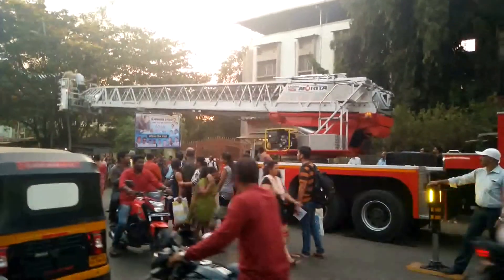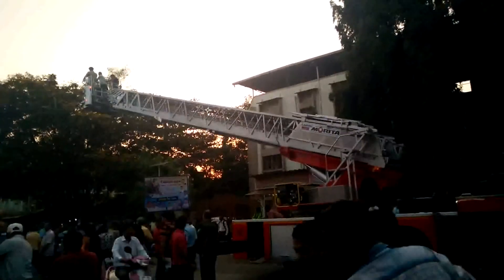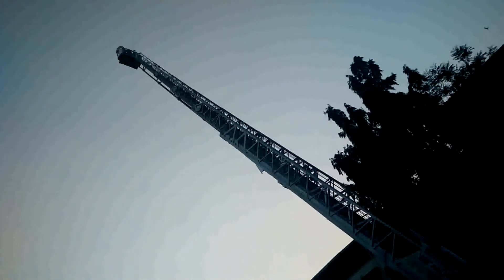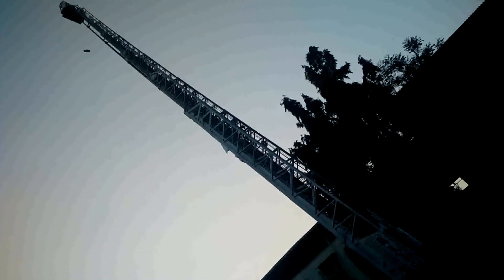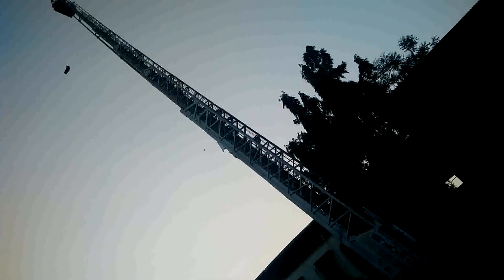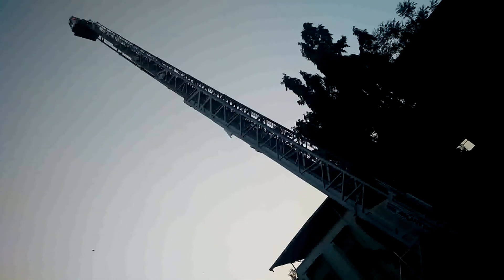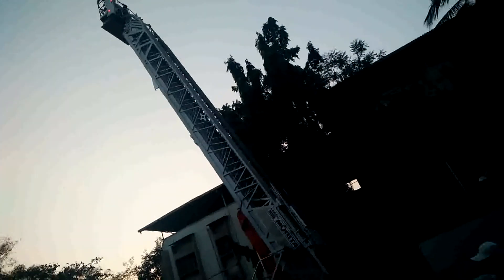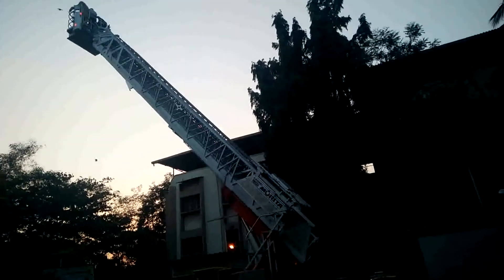Application of hydraulic lifts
Hydraulic lifts are used in an extensive assortment of automotive, shipping and waste removal applications. They are an effective means of raising and lowering people, equipment, cargo and machines, and find regular use in automobile repair. ... All hydraulic lifts use hydraulic pressure as the motive force.It is also use in u firebrigades

Cast:-
Nityanand
Dhiraj
Pavan
Sourav